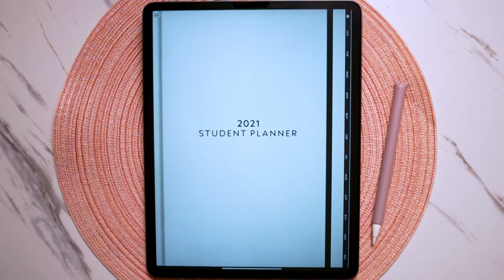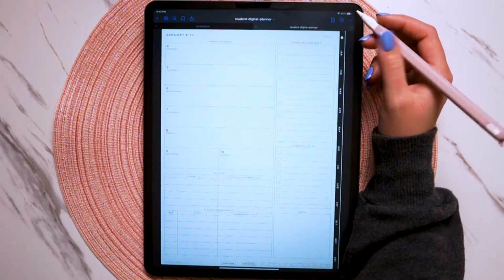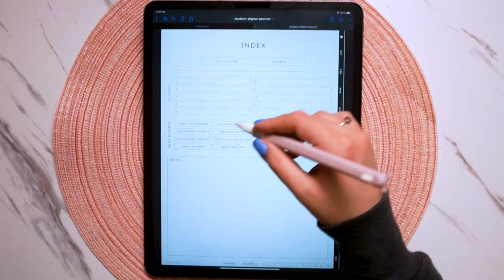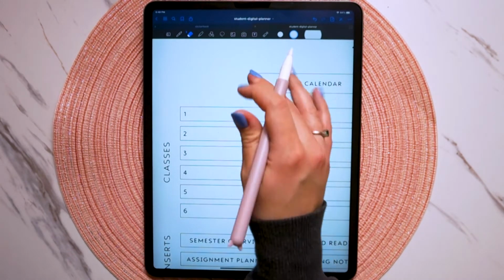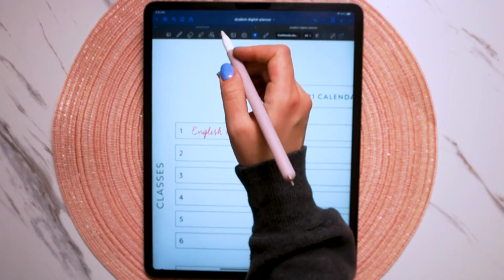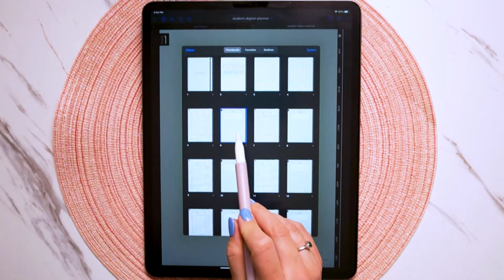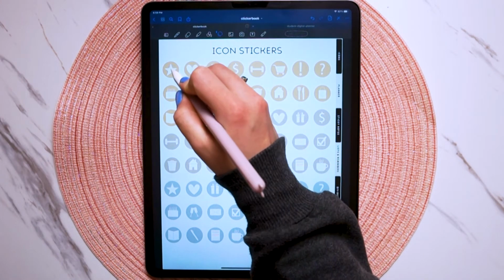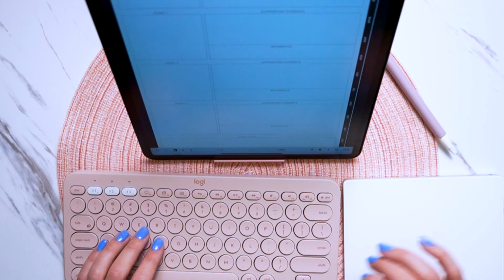Learn how to use your student digital planner in GoodNotes | Pepperko Digital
Time Stamps:
0:00 Intro
0:39 How hyperlinks work
1:30 Overview of hyperlinks in the planning pages
2:11 Overview of index page
2:30 Overview of class pages
3:20 Overview of hyperlinks for page inserts
4:31 Labeling one of your class sections
5:08 How to use the text tool in GoodNotes
7:00 Using the lasso tool to resize and move text
7:25 How to copy & paste text
7:53 How to copy & paste page inserts
8:55 How to duplicate page inserts
9:15 Overview of digital sticker books
9:52 How to use the GoodNotes sticker book
10:46 How to use bluetooth keyboard and trackpad with iPad
11:56 Outro

What I use to digital plan:
iPad Pro 12.9" (2018)
2nd gen Apple pencil
GoodNotes 5
Logitech K380 bluetooth keyboard in pink